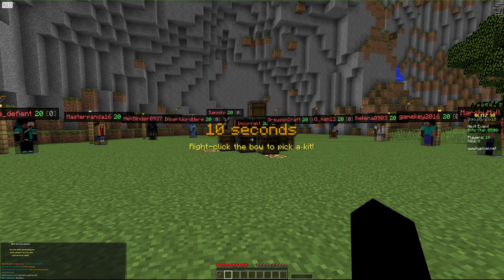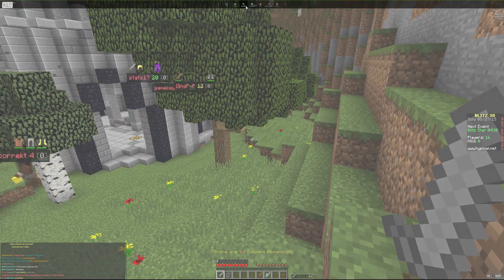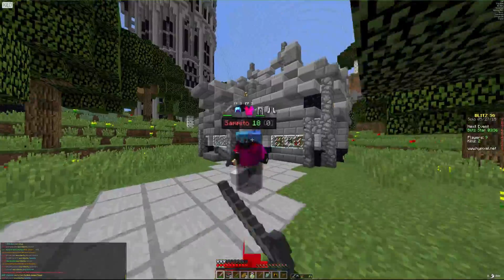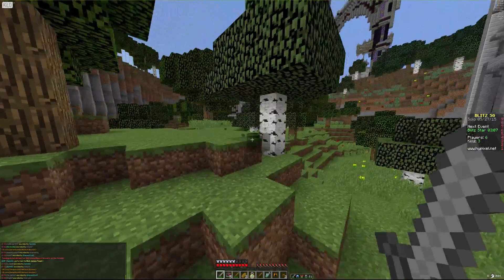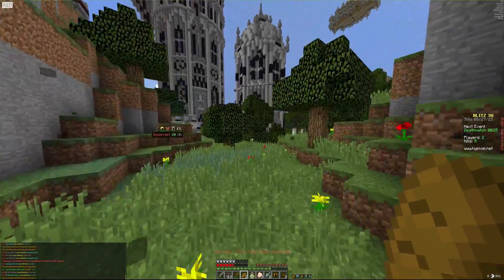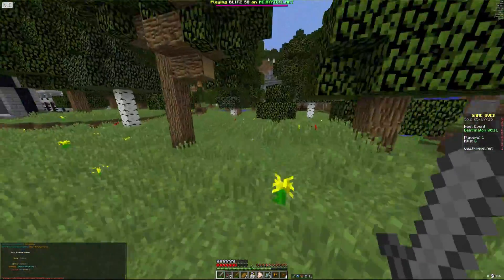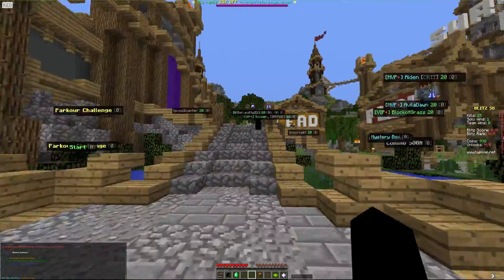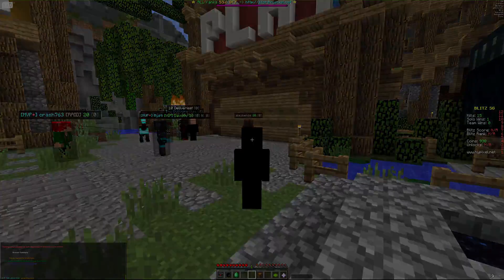Force OP Premium Client for Minecraft 1.8 - Helios - KEY Giveaway ! [HD]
Working Force OP hacked Client for Minecraft 1.8 ! ( up to 1.8.4 ) Please don't use it on servers from little kids, you will make them cry lol. Enjoy the one and only Helios hacked client.

1) leave a comment in the description

PSC Price - 15 Euro in Skype
Skype: devteamhelios

Installation tutorial:

1. Drag the folder Helius 1.8 in your .minecraft/versions folder
2. Start minecraft with the Version Helius 1.8
3. Minecraft quits or crashes because your Licence isnt registered yet
4. Add me on Skype DevTeamHelios and send me a screenshot of your
5. I will check if you payed me the money and then
5. I will send you a Licence Key
6. Put the Licence Key into the  HeliusLicence.txt and start minecraft again
7. Now everything works.
8. Now MineCraft works if you want to use the book hack.
9. Type J on the KeyBoard then a ChatConsole starts with the command. There is a message like /bhack text#command (at text you can write anythin at command you have to write the command which should get executed)
10. After this take a book & quill write something in it then sign it.
11. The text will automatically change to the hack text if you open the book again.

Later the updates are 4 free!
Youtuber with 1K Subs should add helios to get a free copy !